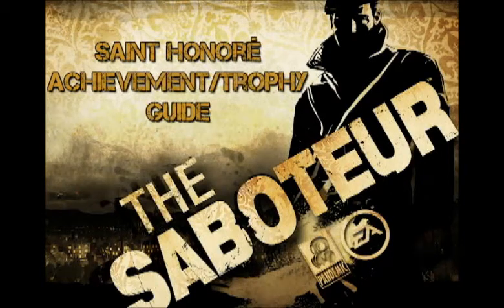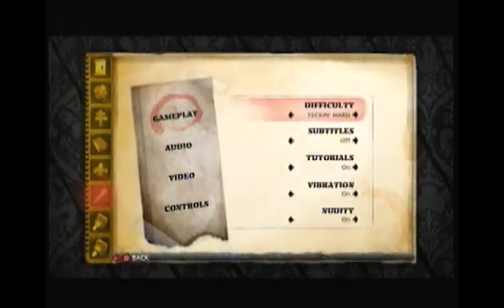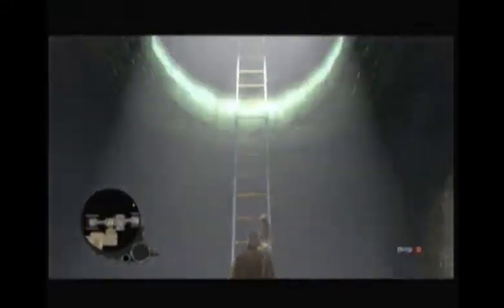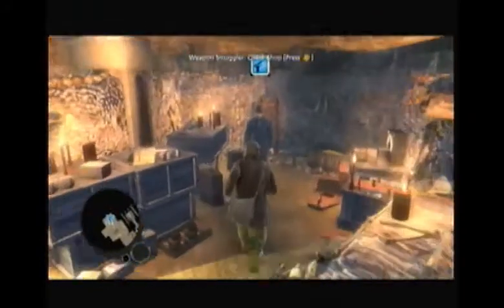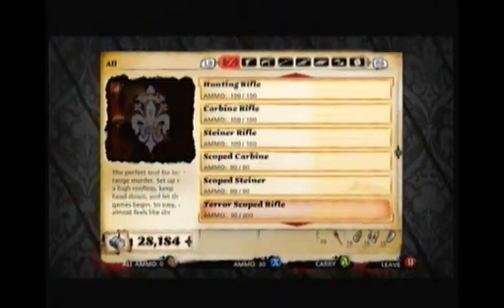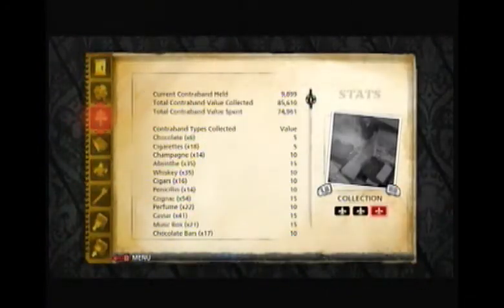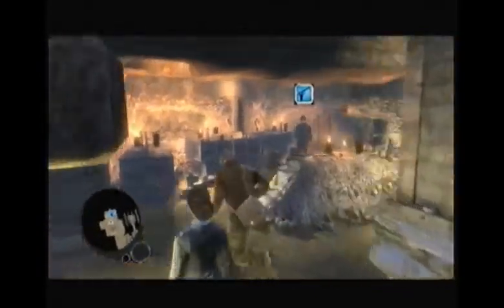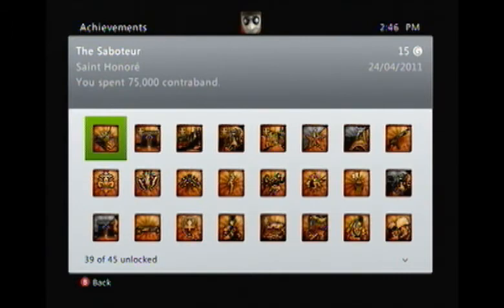The Saboteur - Saint Honoré Achievement Guide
This video will show you how to get the Saint Honoré achievement in The Saboteur.

Hey do you like cars? Good! So do I! I have tons of classic and modern car pictures! Check it out!